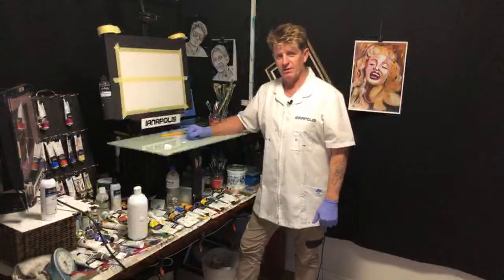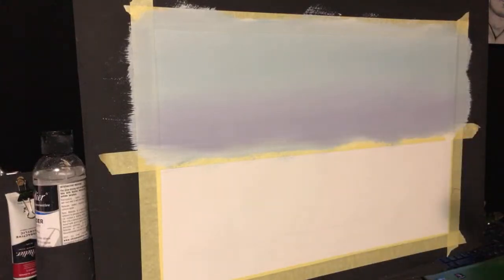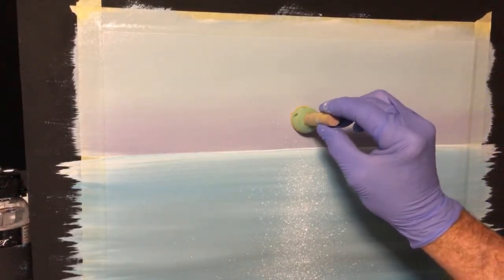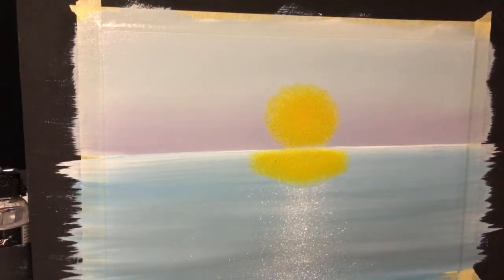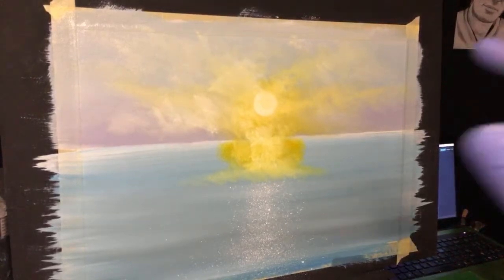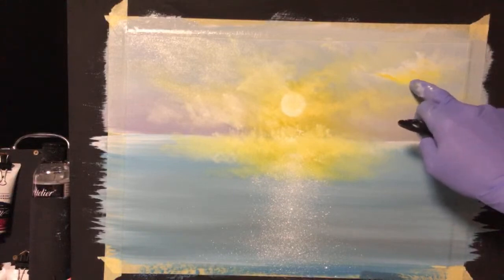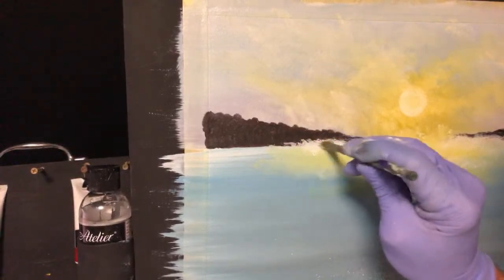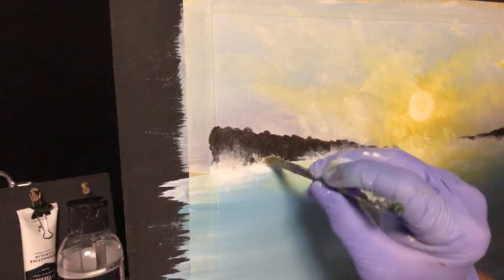#339 Misty Scene "How to paint in acrylic"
colors used:
craft paint
retarder
cerulean blue
grey
quinacridone magenta
indian yellow
burnt umber
black
titanium white
tooth brush
a pouncer

Canvas size 12inch by 16inch